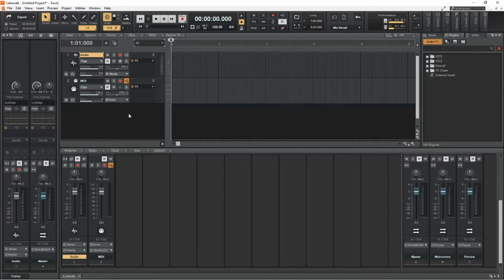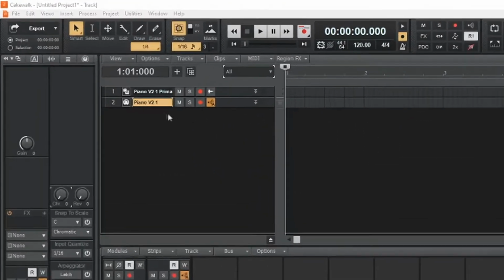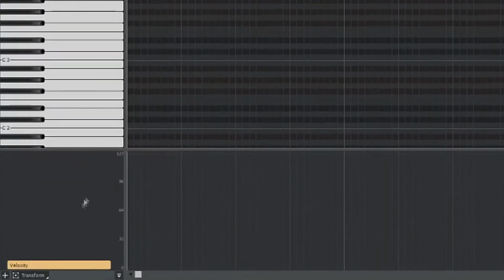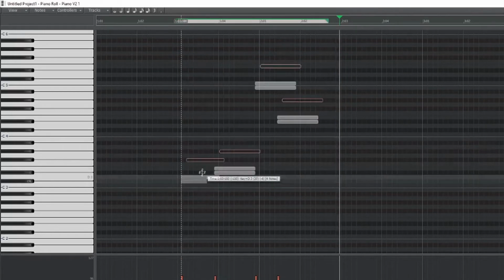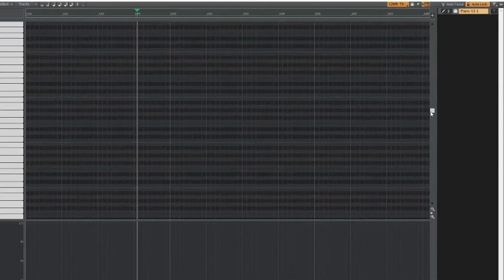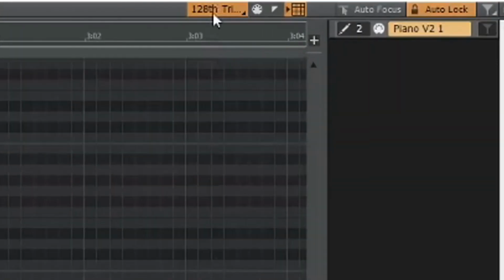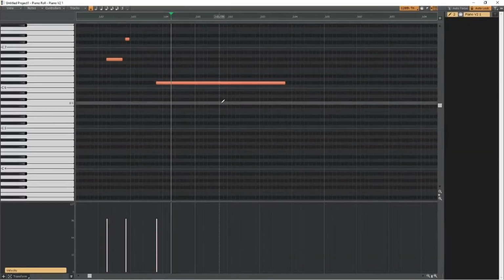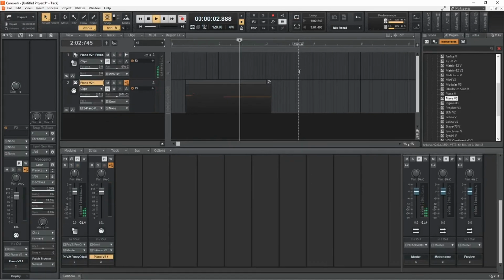Drawing Music: Basic Piano Roll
This is part 2 of my multi-part tutorial where I share how I create music without playing any traditional instruments, including MIDI controllers and drum pads. Enjoy! :)